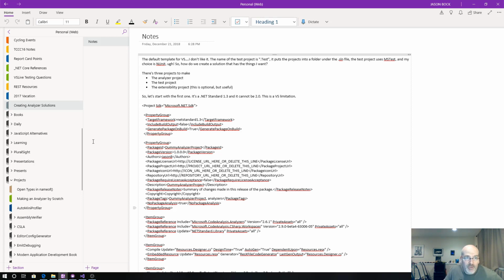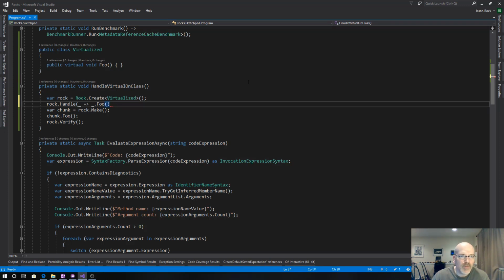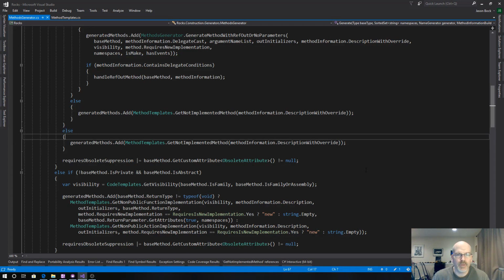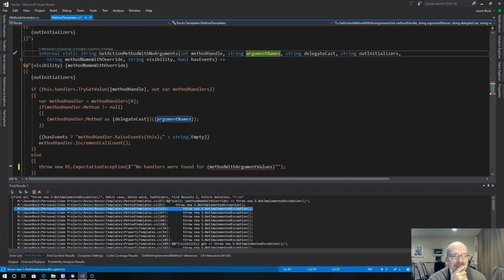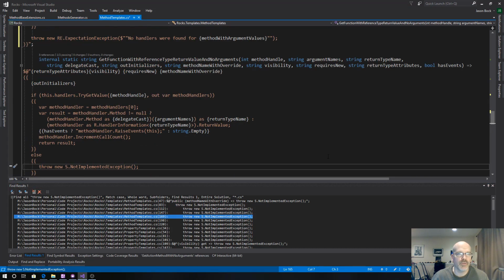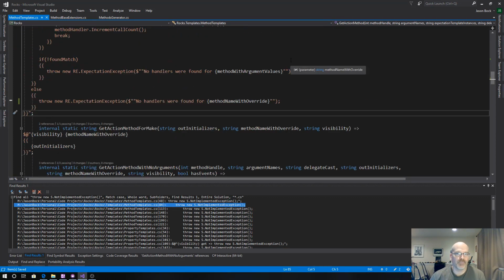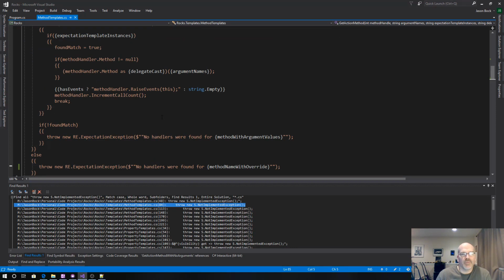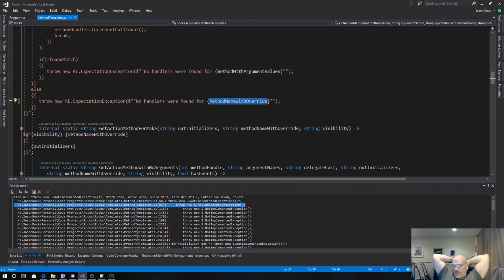FreeCodeSession - Episode 65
In this episode, I continue working on the exception issue in Rocks, I struggle getting my head around overriding methods from classes, and I get confused reading my own code.